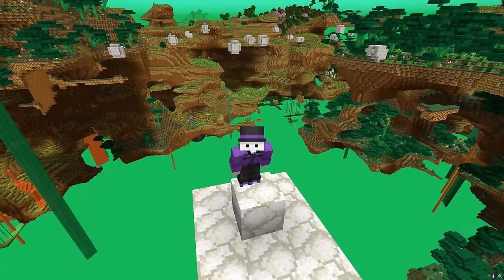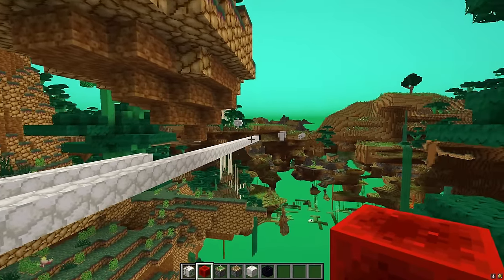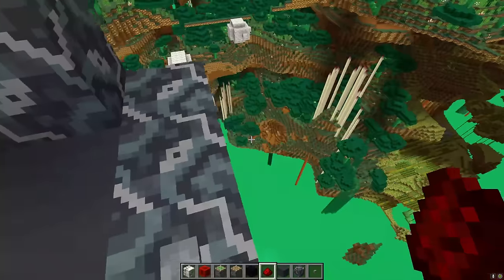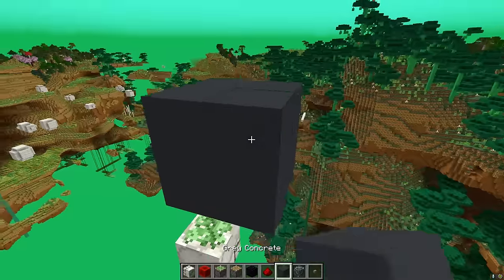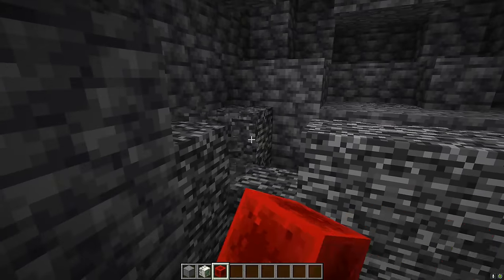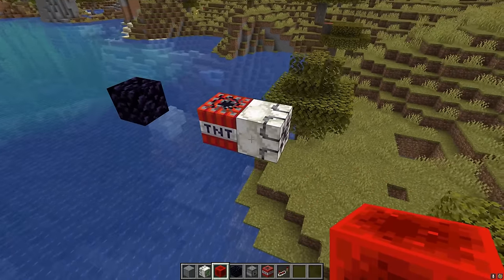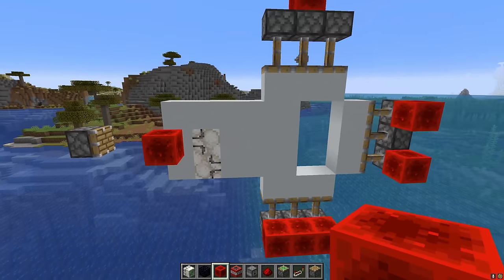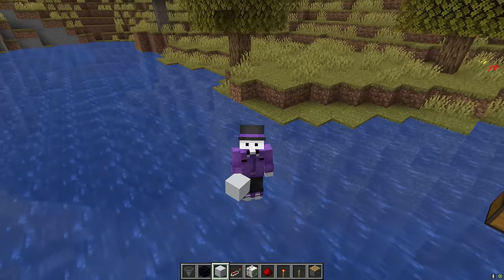The Best Block Minecraft Will Never Have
Resource Pack: Vanilla Tweaks + Redstone Tweaks